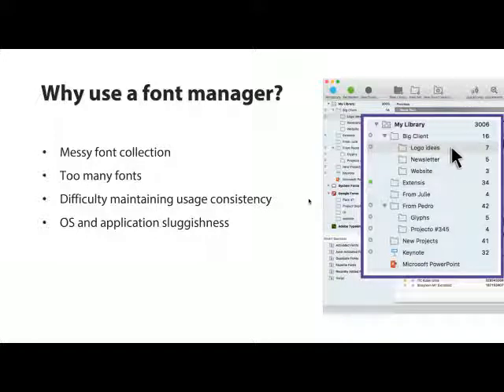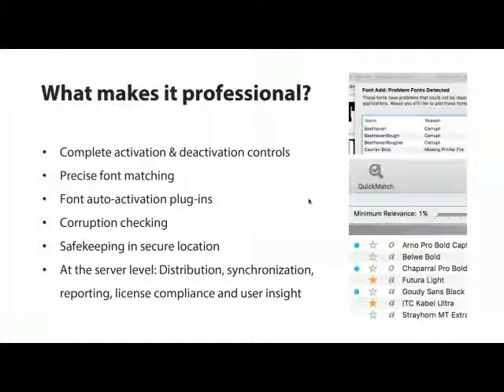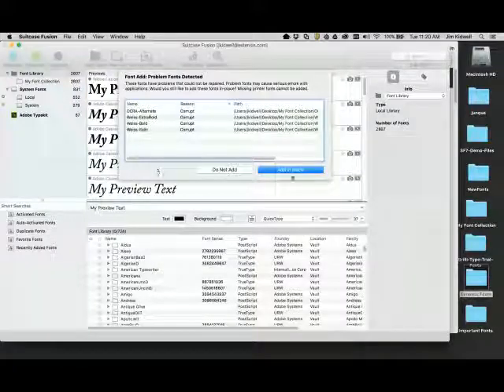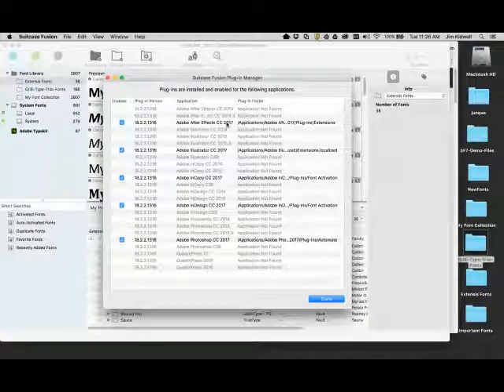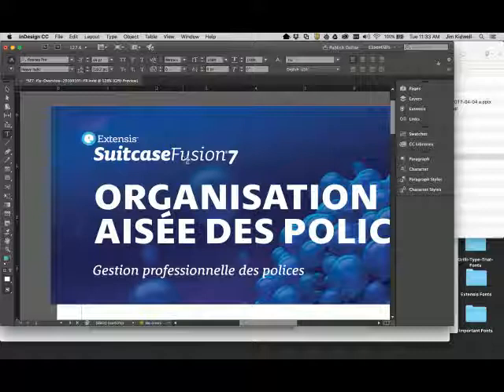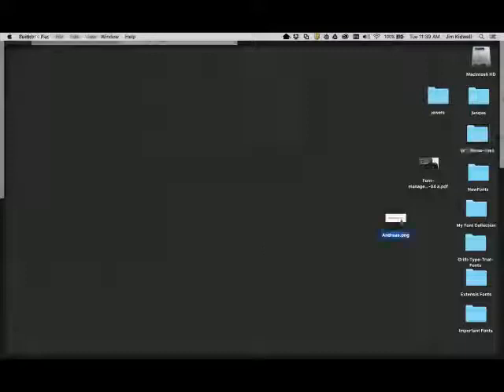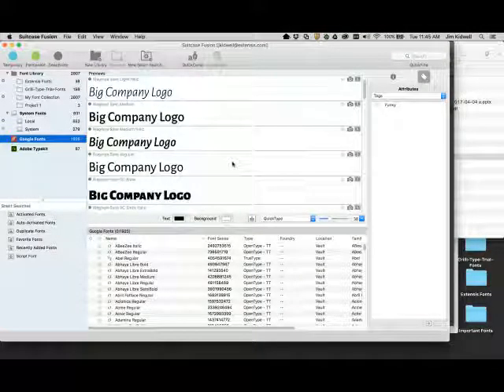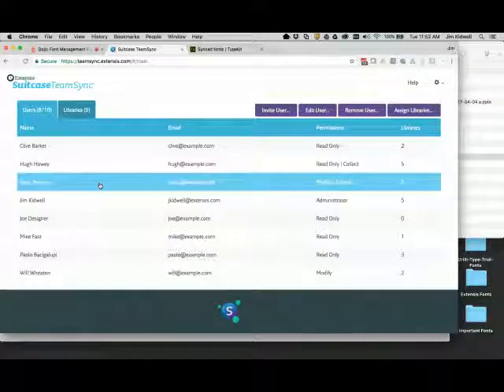Typography Dojo: Font Management Fundamentals with Jim Kidwell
Why use a font manager? What's the best way to handle and manage the fonts you have? How do you manage fonts across teams? Extensis font management expert Jim Kidwell will walk us through the nuts and bolts of effective font management. He will cover approaches to use font management to improve speed and creativity with Extensis products Suitcase Fusion, Suitcase TeamSync and Universal Type Server.

As a writer, speaker and general software nerd, Jim Kidwell, Senior Product Marketing Manager for Extensis, loves talking about fonts in creative workflows. Focusing on legal, creative and branding needs of teams, Jim writes and speaks about solutions to the technical and workflow problems of creative teams. Jim has spoken at SXSW, Future of Web Design, WebVisions and more. By day, he works to make software applications the best that they can be.

Enroll in our FREE course to learn how to Design for the Reader